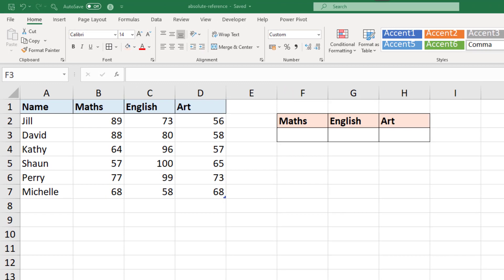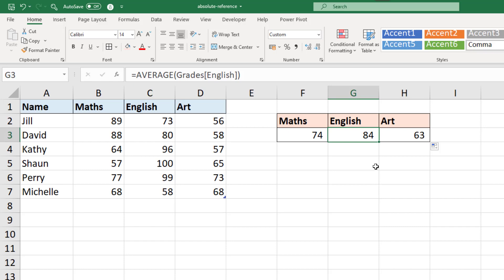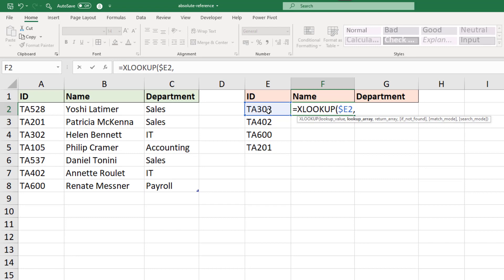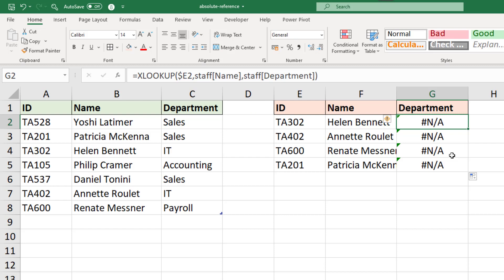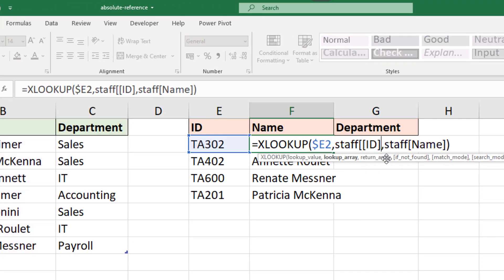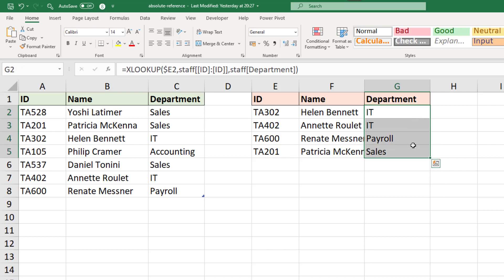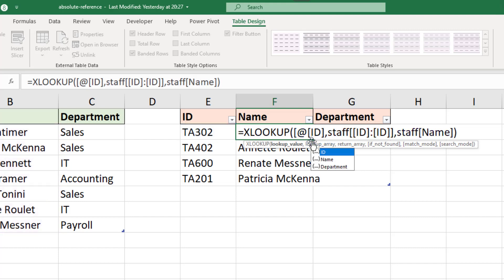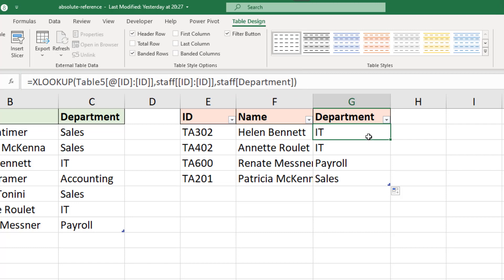Excel Tables - Absolute Column and Cell References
In this video, we look at how to make Excel table cell and column references absolute.

It surprises many that the structured references used by Excel tables are relative. Many you copy a formula, the table references change.

But you can lock table column and cell references. This video will show you the technique to make table references absolute with two examples.

You can download the Excel workbook used in the tutorial

Timings for the video are:
00:00 - Introduction
00:32 - Table columns references changing - and we want it
01:54 - Table columns changing - this is wrong
03:25 - Interesting table reference behaviour
04:17 - Make an absolute table column reference
05:21 - Make an absolute table cell reference absolute